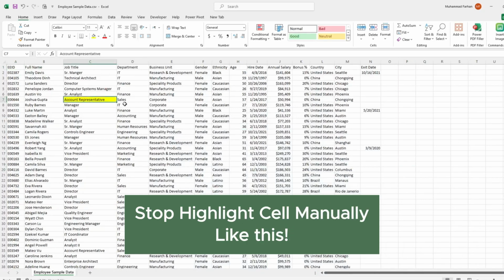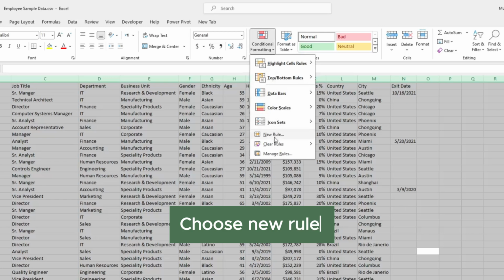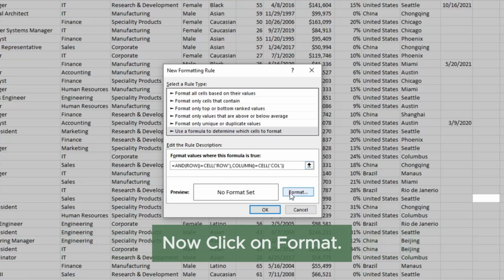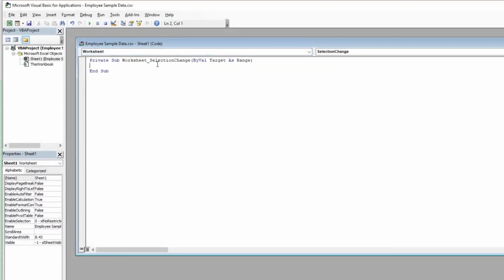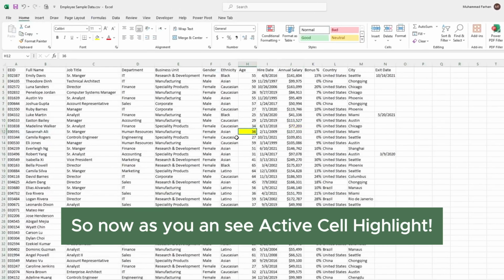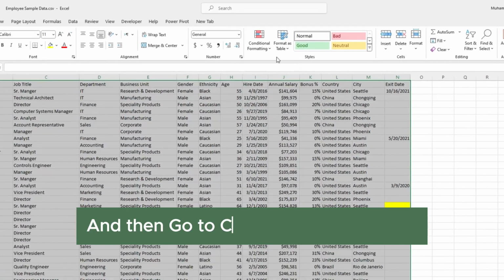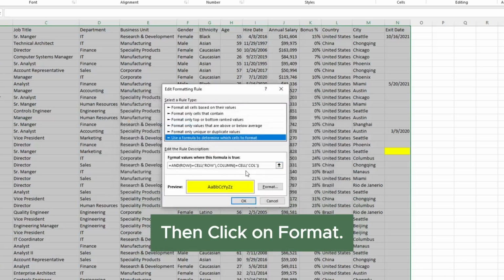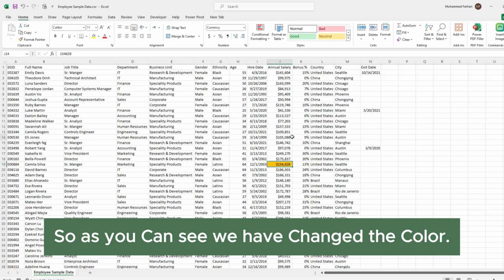Auto Highlight Cell In Excel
In this video we will learn how to Auto Highlight Cell in excel in just 1 minute,
Thanks